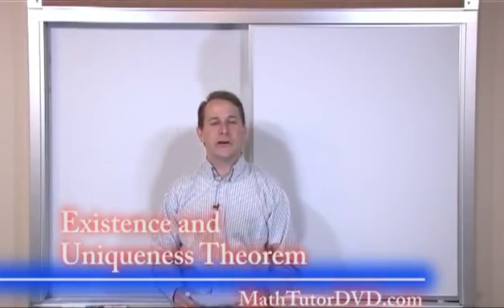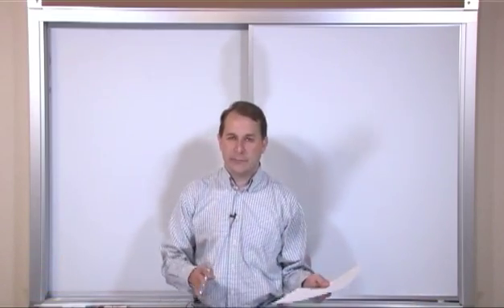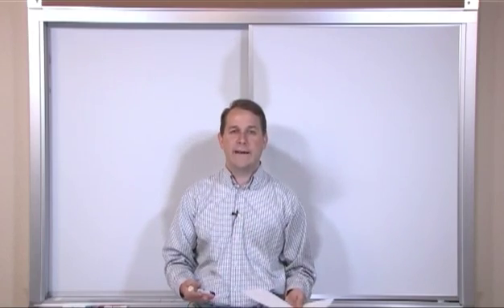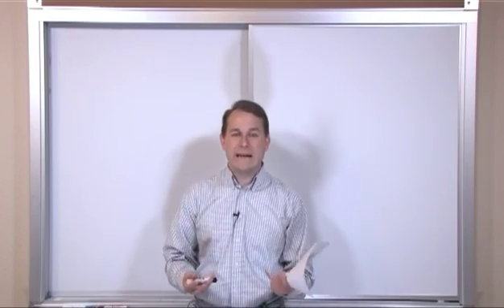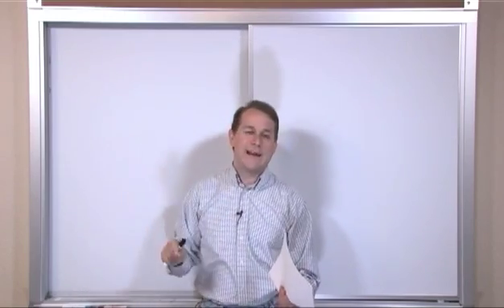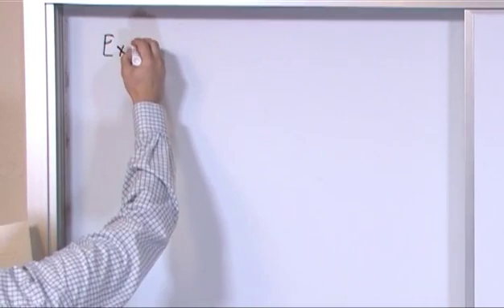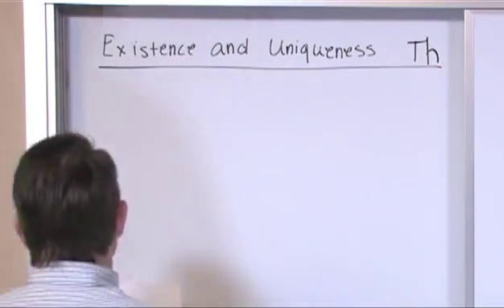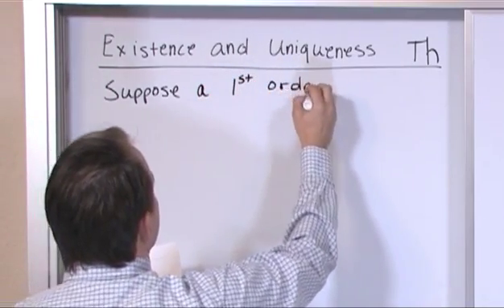Lesson 7 - Existence And Uniqueness Theorem (Differential Equations)